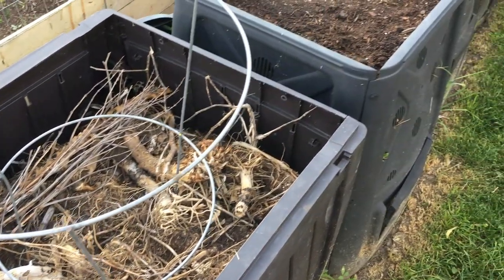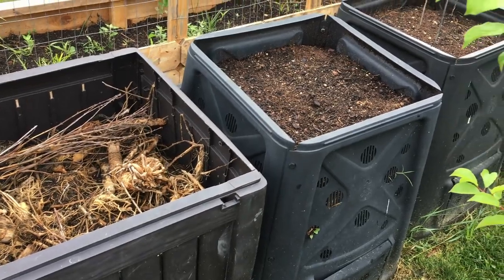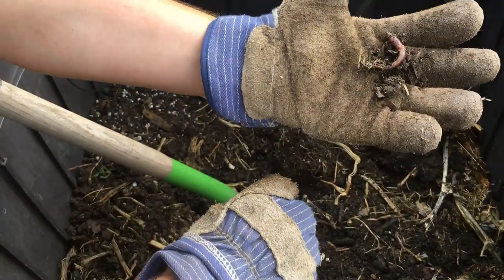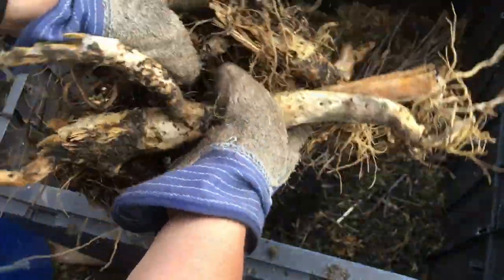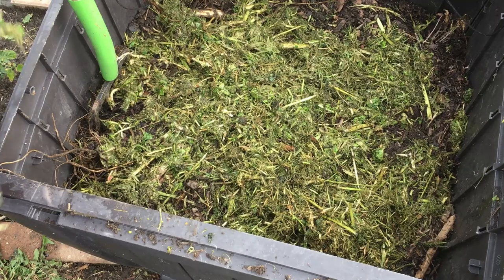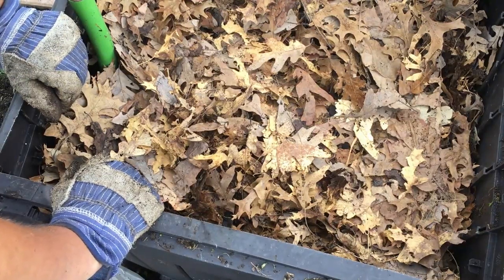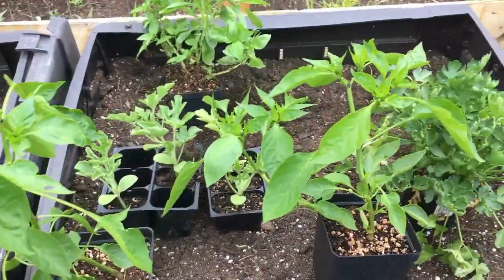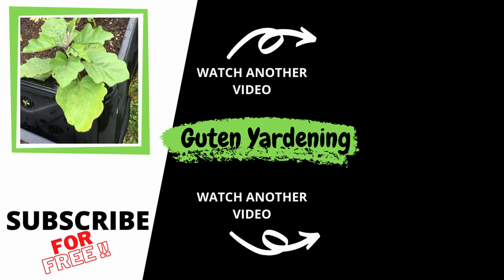Grow Food Sooner | Our Version of a Hugelkultur Bed | Guten Yardening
Grow More Food Sooner | Our Version of a Hugelkultur Bed | Guten Yardening

We have been intentionally growing vegetables in some of our compost bins for the past two years, and this year, we are going to prepare all five of our compost bins to garden in.

In this video, we show you how we build up our compost bins after a season of composting, so that we can utilize the tops as garden space, even while the bottom half is busy composting.

As we look at the structure of these beds, it gets us thinking about hügelcultur gardening.  The layout is, in many ways similar to the layering that one would do when putting together a hügelcultur bed, so in a way, this is our version of a hügelcultur compost bin garden.

This is our recipe that we have seen grow amazing vegetables successfully, and so we wanted to share our experience with all of you.

If you have never tried growing vegetables in a compost bin, you might be missing out.

Photo Credit:
Hugelkultur pictures: